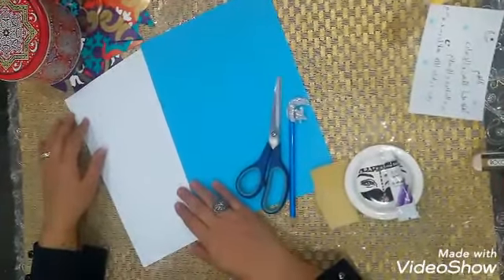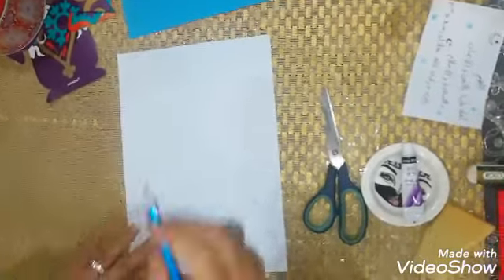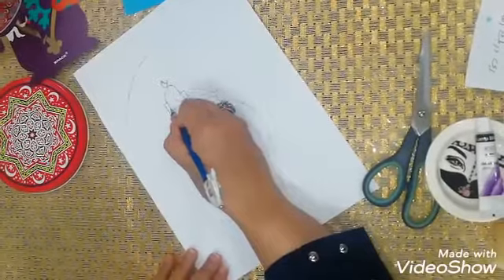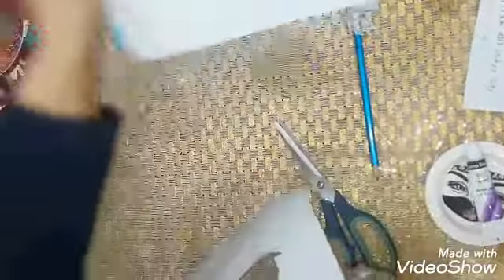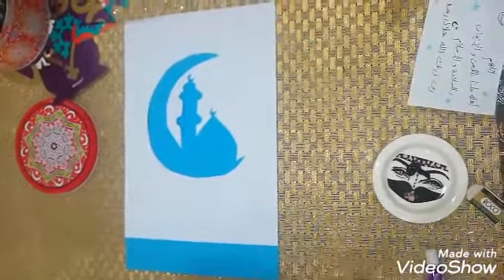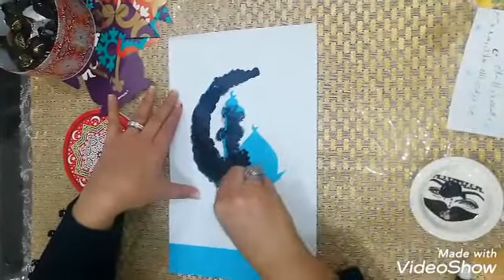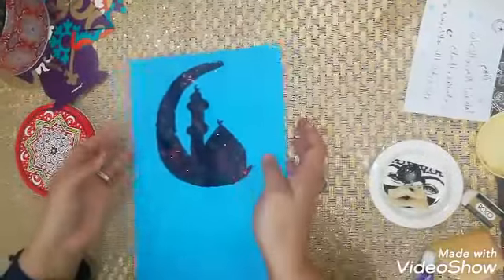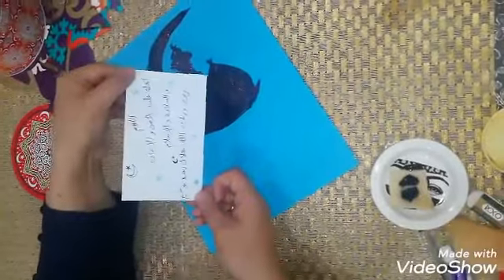Gr:4 art session by teacher Hanaa Walaa